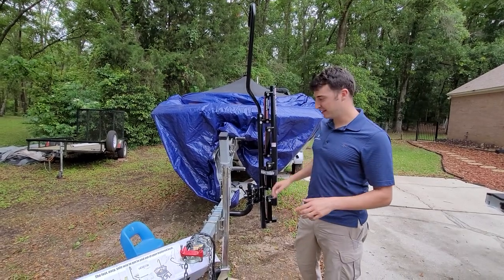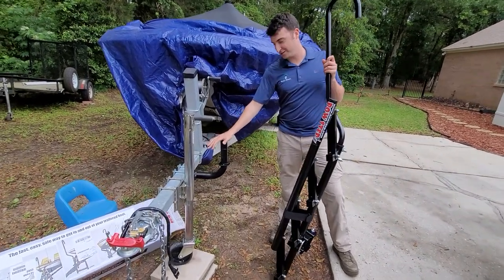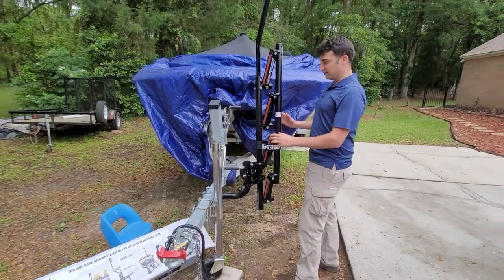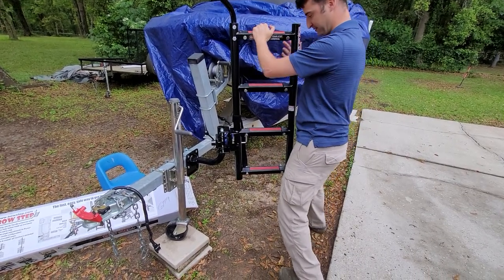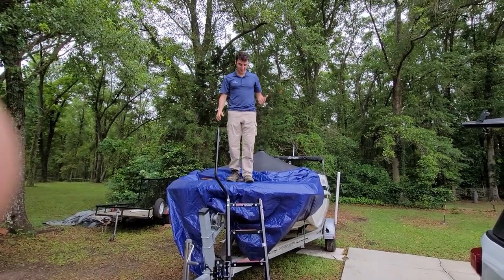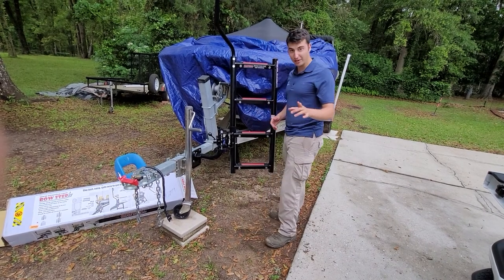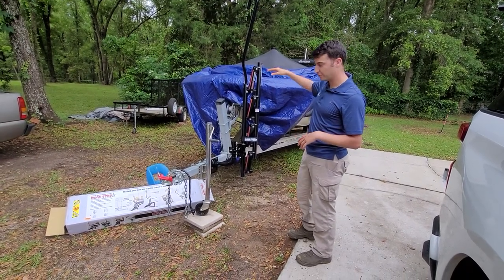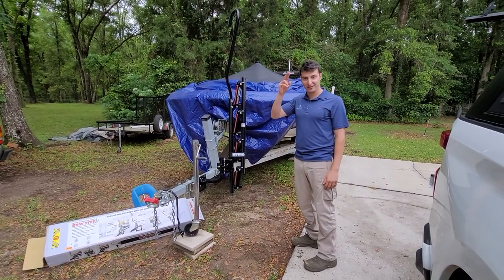Bow Step Boat Ladder Installation Overview, How to Operate it, and Pros and Cons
Here is go over the Bow Step Boat Ladder that mounts to your trailer that makes getting on and off your boat a little easier. I discuss the build quality of the ladder, how easy it is to operate, and the overall pros and cons of it.